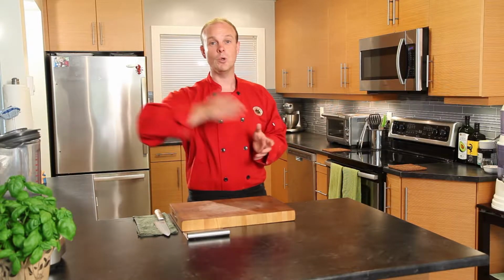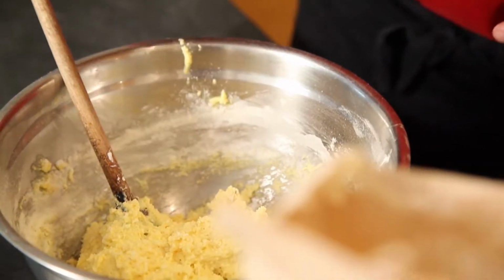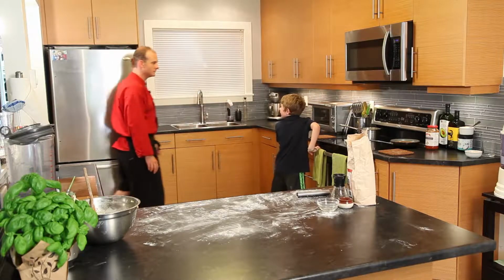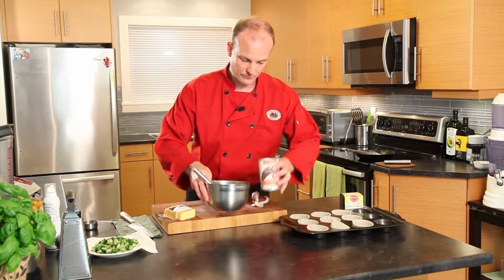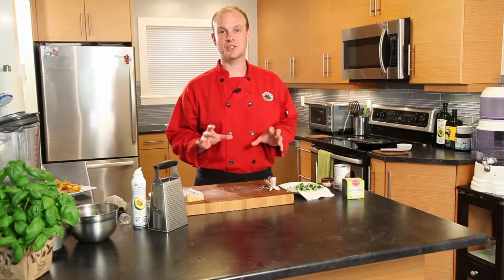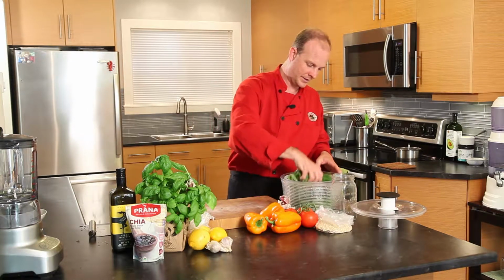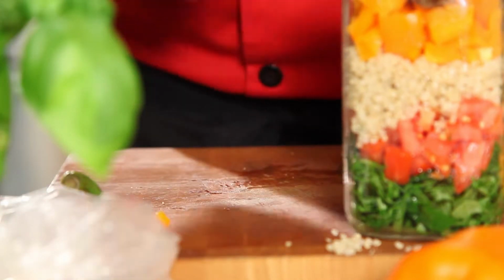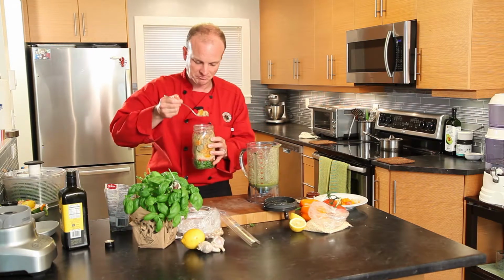Country Grocer Island Chef Back to School and Work Lunches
Chef Michael takes away the stress of back to work and school lunches.  Check out his newest show that will be airing on SHAW TV this September.